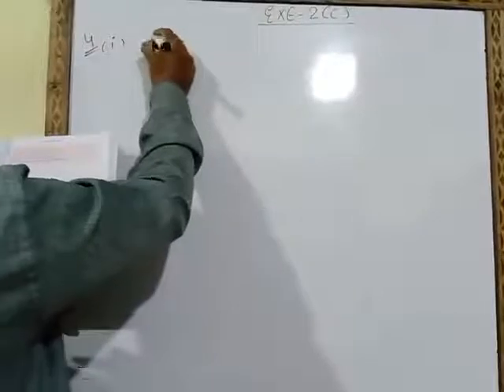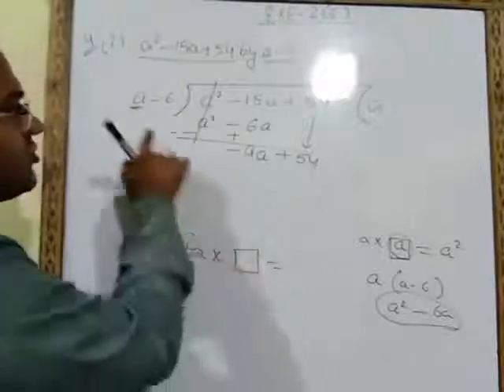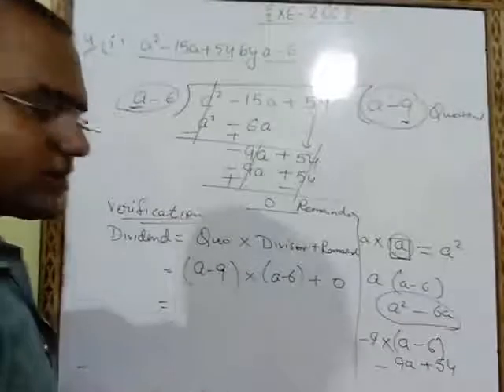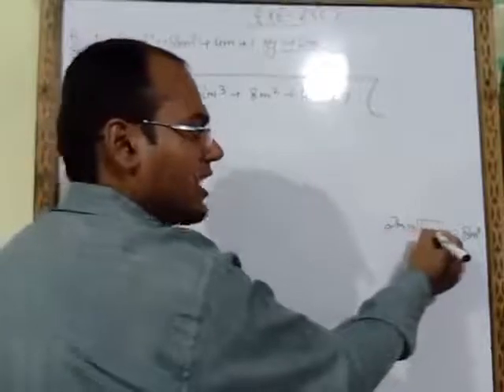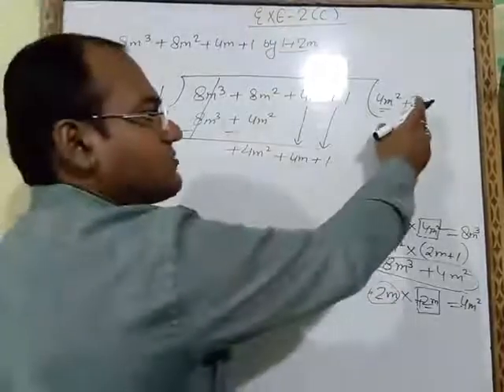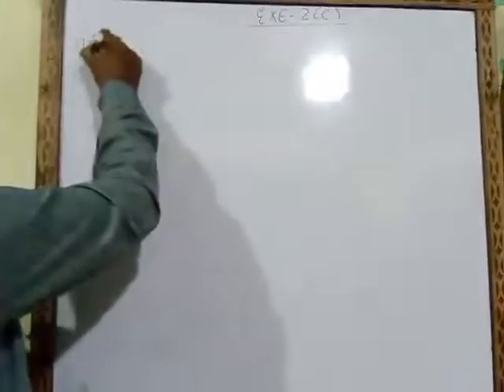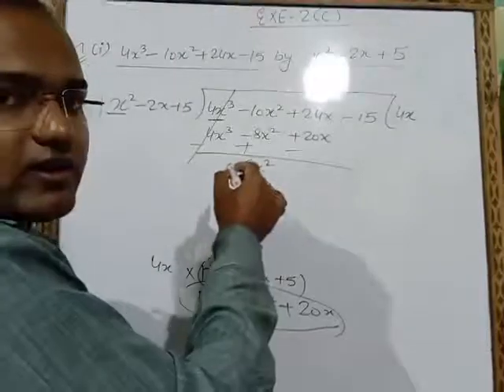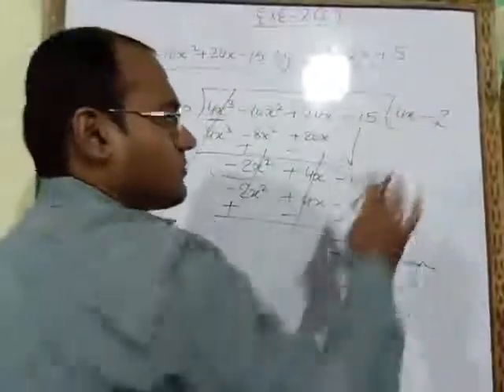Class8 maths-Ex 2c (part2)